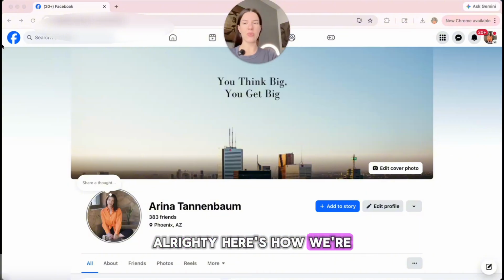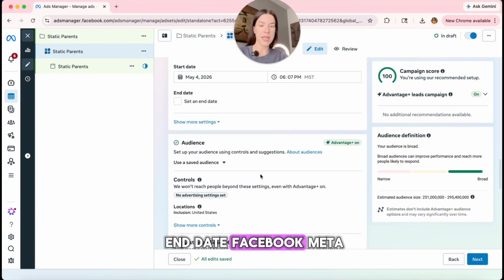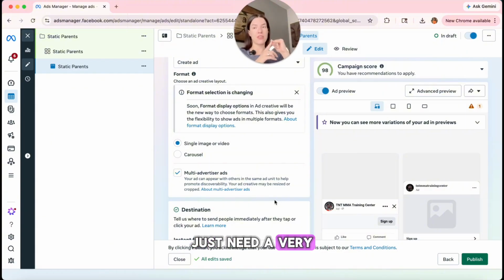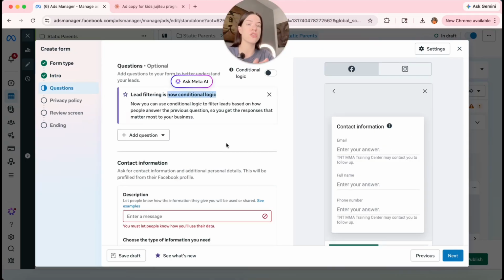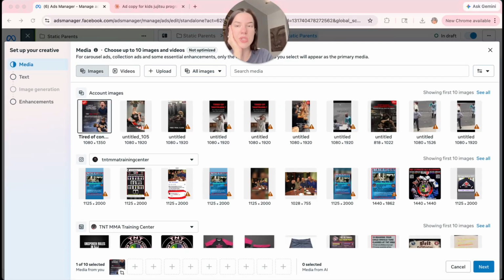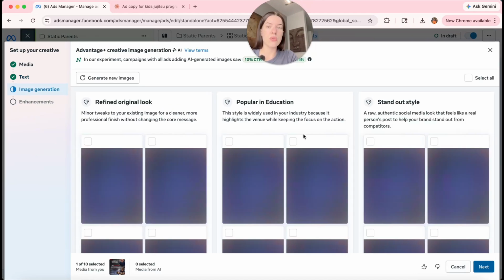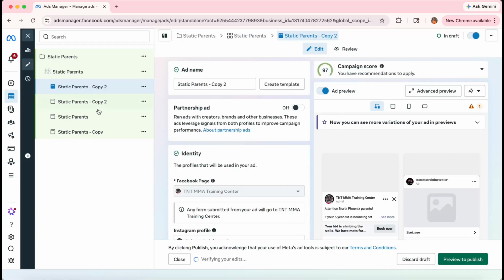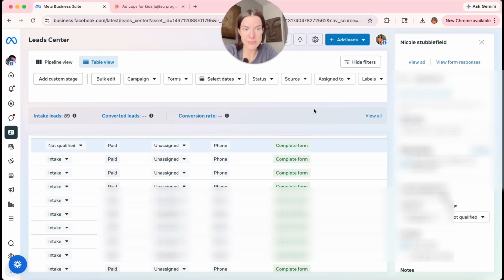How to Set Up Meta Ads That Actually Get You Clients (2026 Step-by-Step)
🎯 THE DIY AD SYSTEM: the full training this video comes from ($39)
This video is the setup. The course is everything else: the ad formats that actually convert for local businesses, the lead form that filters out tire kickers before you pay for them, and exactly what to do in the first 72 hours after you press publish.

Want to launch your first Meta ad without burning money? In this video I walk you through, on screen, exactly how to set up an ad that actually gets clients, even if you've never opened Ads Manager before.

By the end you'll have launched your first ad, you'll know what to look at in the first 24 hours, and you'll avoid the one mistake that kills 80% of beginner campaigns.

📦 WHAT'S INSIDE THE DIY AD SYSTEM
• Video lesson 1: the complete campaign setup, targeting and creative, click by click
• Video lesson 2: the high-disqualifying lead form (my main moneymaker for clients)
• Written lesson: the 72-hour rule and the only 2 numbers that matter
• The Ad Format Vault: 14 fill-in-the-blank ad formats with real examples
• $39 one time, yours for life. $99 gets you a 20-minute 1:1 call with me.

🎁 FREE STUFF
Comment "ADS" on my Instagram and I'll DM you my free ad walkthrough:

💬 Drop your biggest ads question in the comments. I read every one.